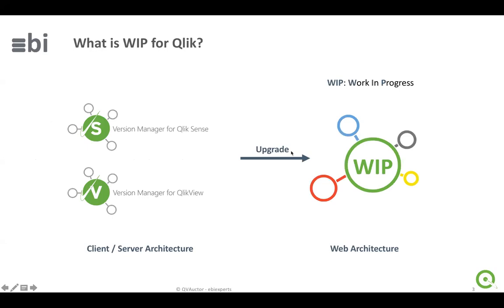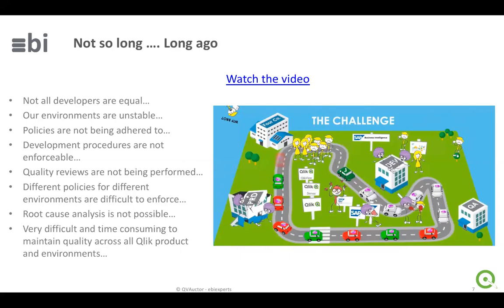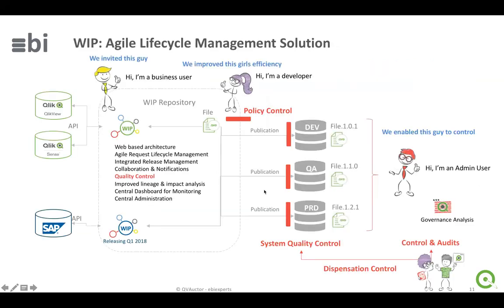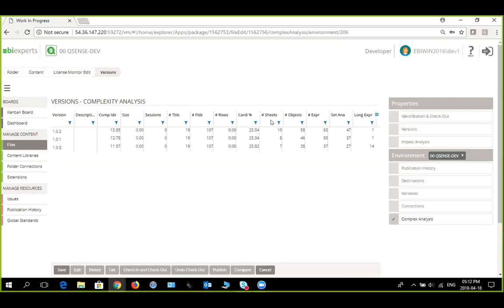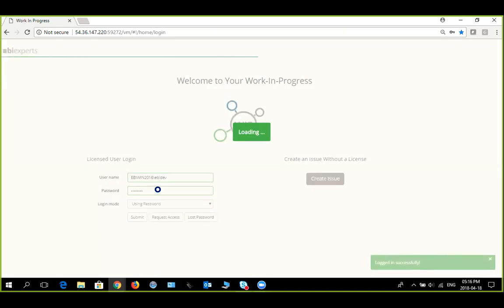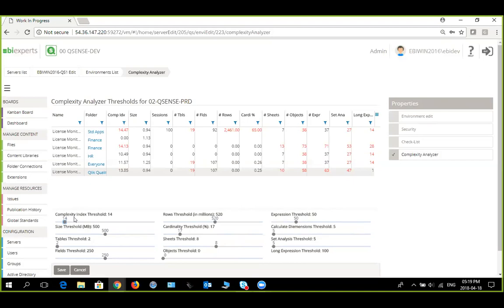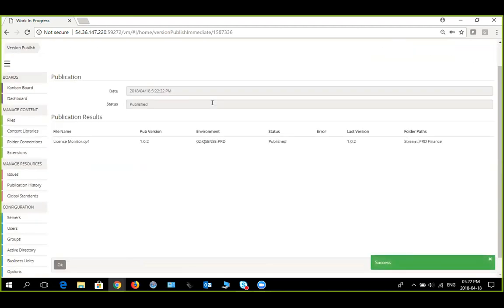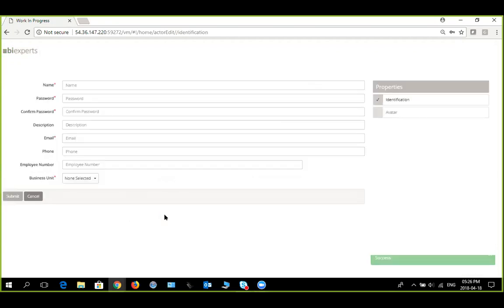WIP: Qlik Quality Control Webinar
WIP QlikView and Qlik Sense Quality Control webinar focussing on the environment checklists, and Qlik complexity analysis on a file and environment level.